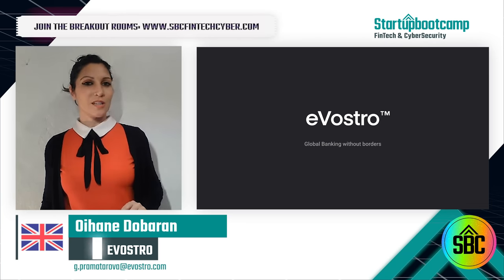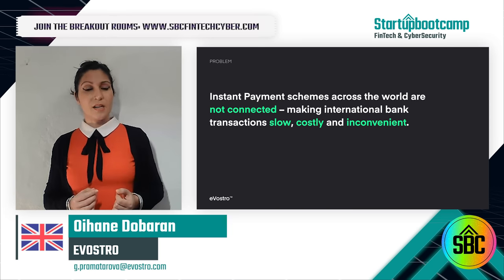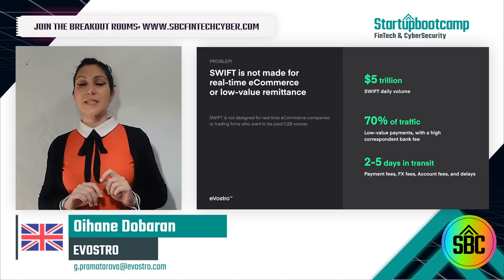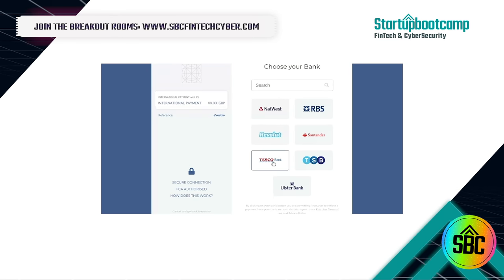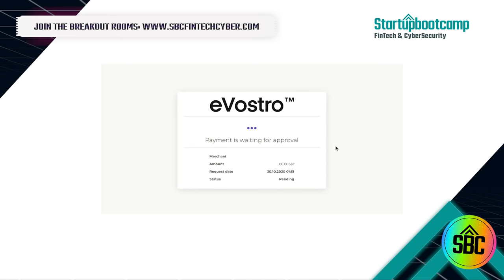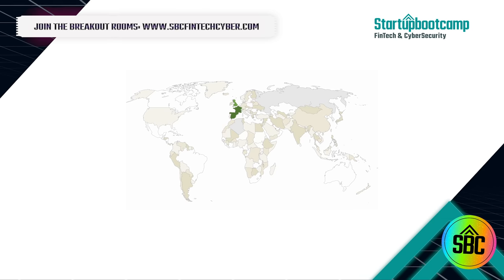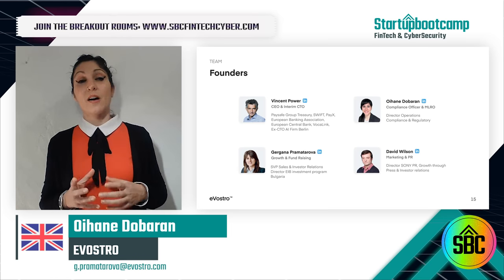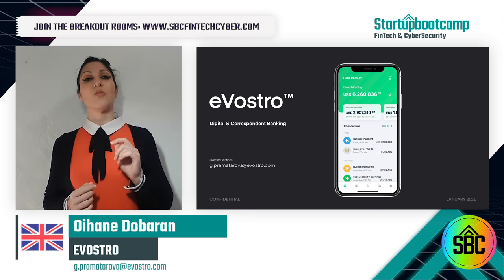Demo Day Pitch eVostro